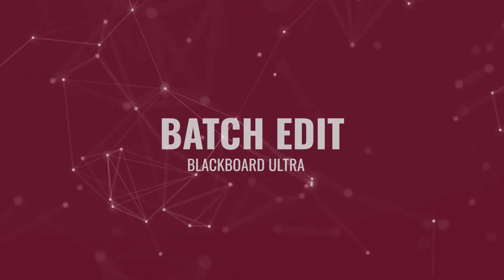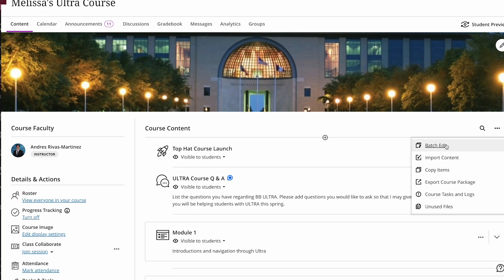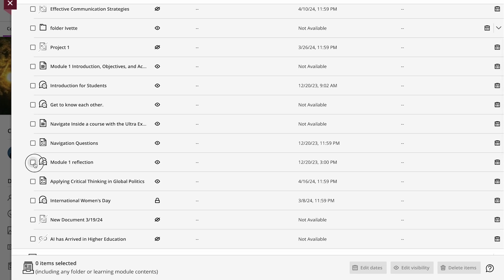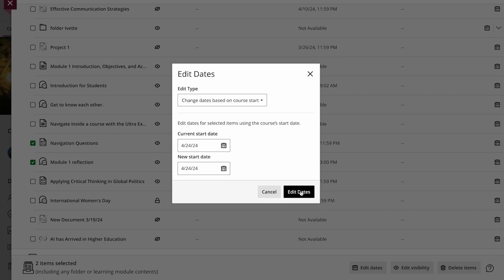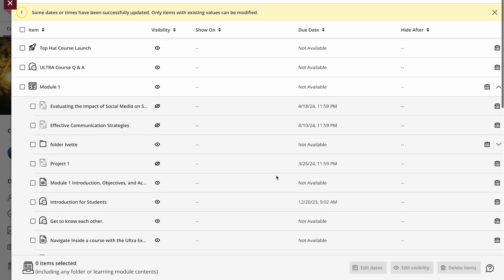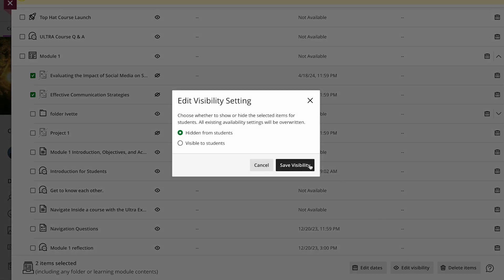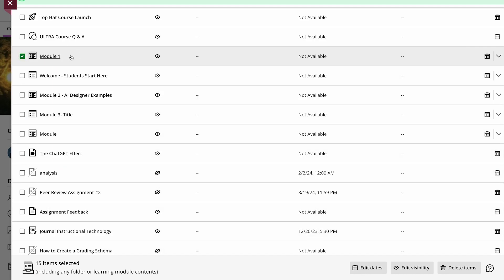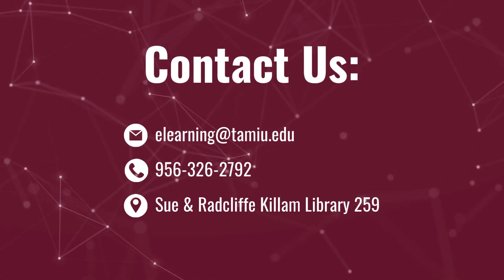Blackboard Ultra's Batch Edit Features | TAMIU Ultra Guides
Learn how to use the Batch Edit feature within Blackboard Ultra.

For more information or help, contact the eLearning team at:
Location: KLM 259

0:00 Intro
00:13 Edit Dates
00:37 Edit Visibility
00:49 Delete Items